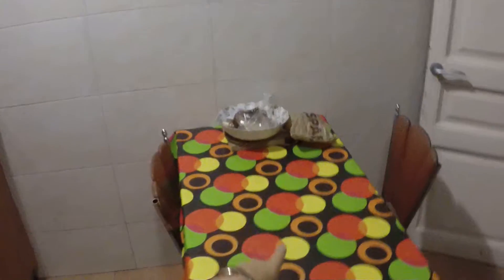Rooms for rent in spacious 6 bedroom apartment in Eixample Dreta - Spotahome (ref 84336)